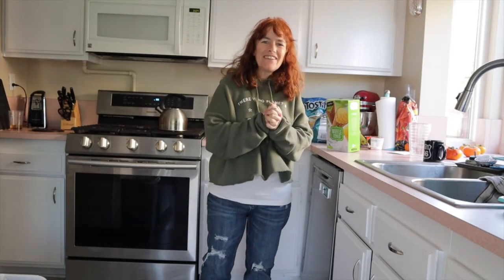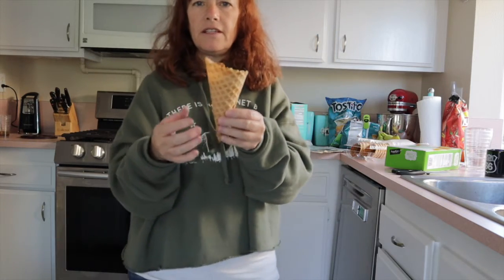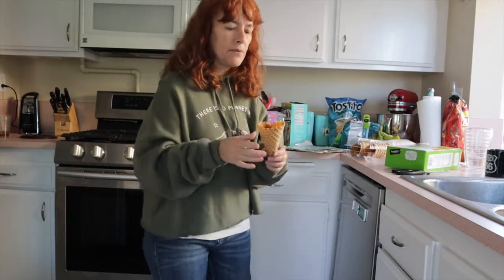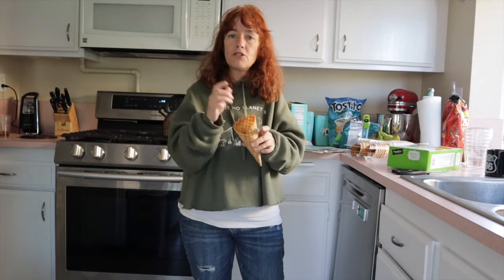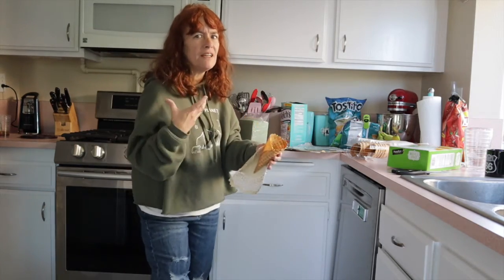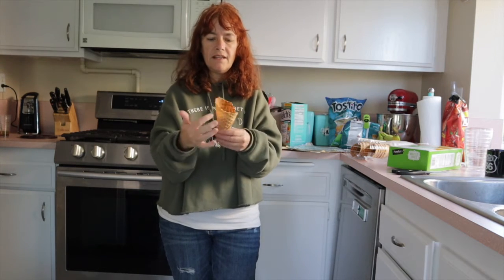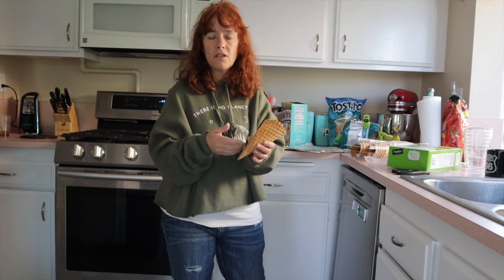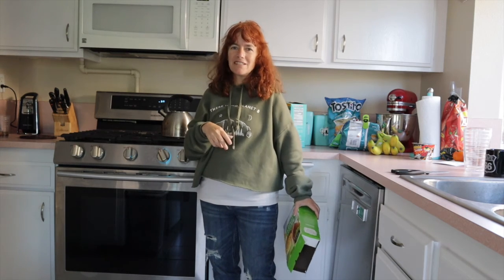IDEAS HOW TO USE WAFFLE CONES TO ADD INTEREST & FUN TO YOUR TABLES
IDEAS HOW TO USE WAFFLE CONES TO ADD INTEREST & FUN TO YOUR  TABLES because who wouldn't love to see waffle cones all over a table!

Waffle cones make great vases for flowers, just line the inside with plastic wrap and insert floral foam. Insert flowers whether live or artificial.

Waffle cones also make great decor for special table scapes, they make wonderful trees, cornucopias and vessels to hold all sorts of food and non food items.

Bonus: How to freshen up stale waffle cones? Place standing up in your microwave for 30 seconds.

- Information for regular women everyday - better than Poosh and more normal than GOOP

Lisa Stavinoha Art where you can purchase or commission a Lisa Stavinoha original artwork.